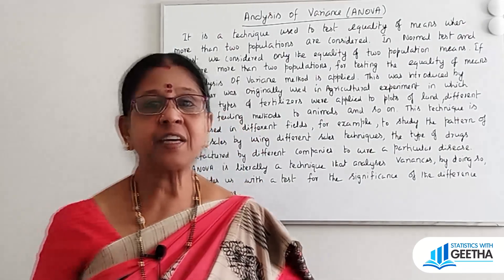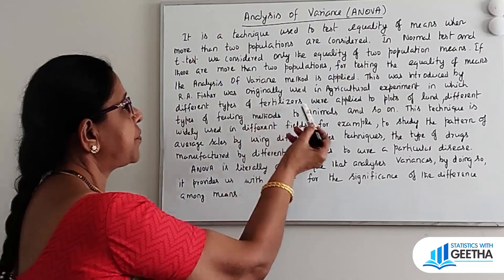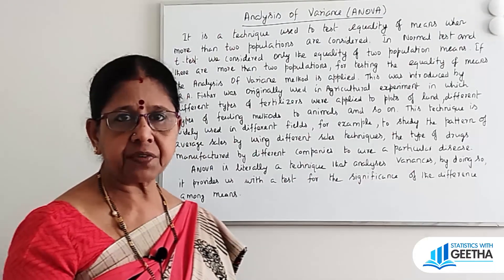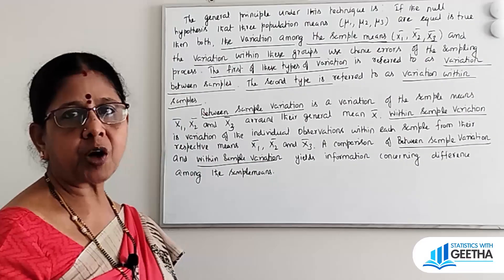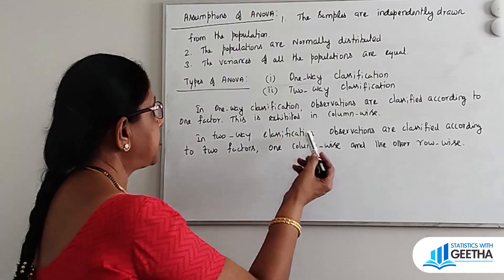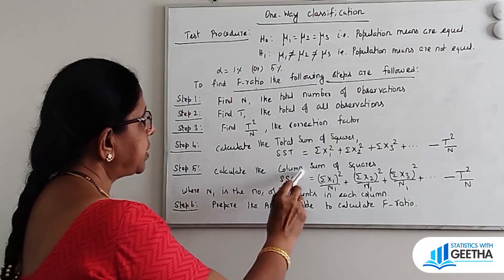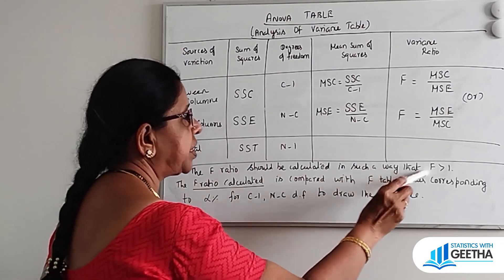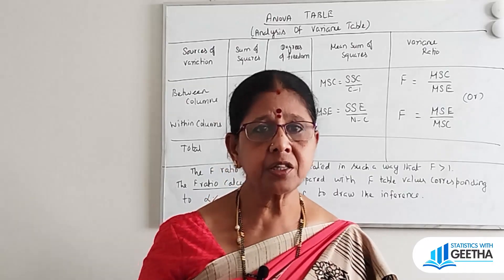Analysis Of Variance ANOVA Part 1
F test for equality of population variances